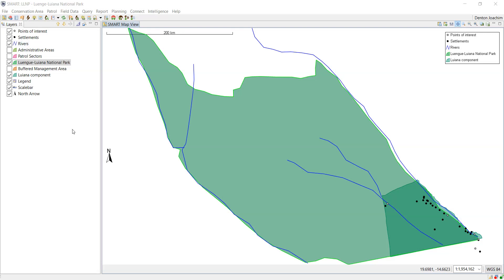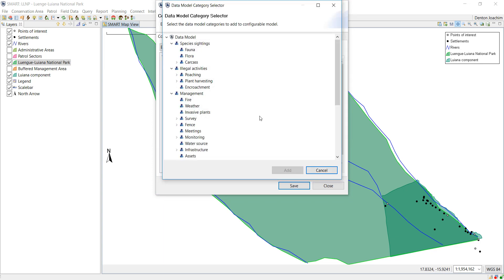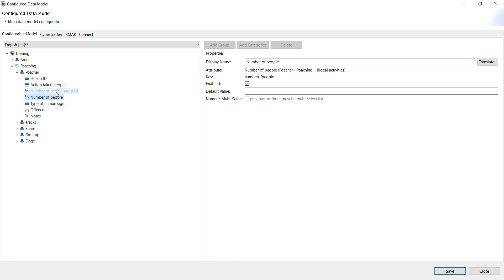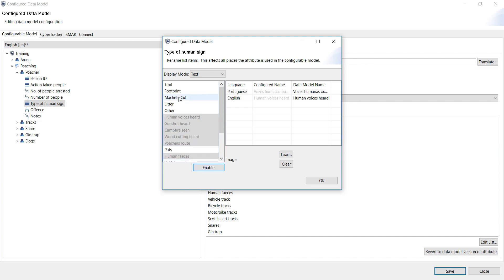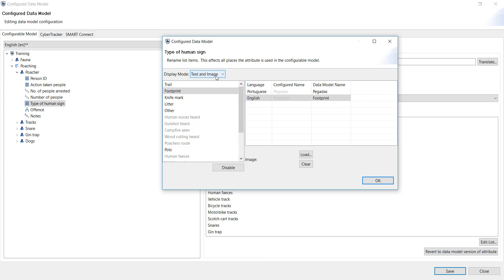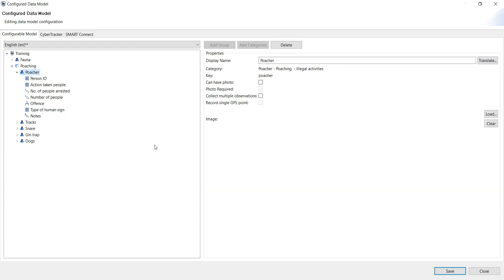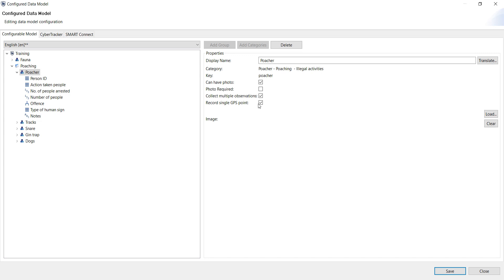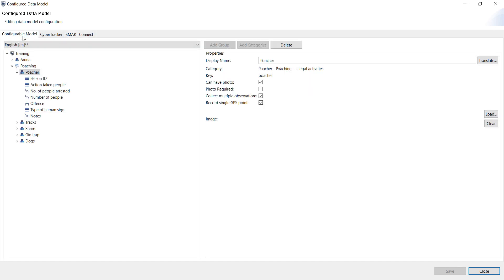smart basics configurable data model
SMART Conservation Tools/Software version 5.0.3. Basic configurable data model functions